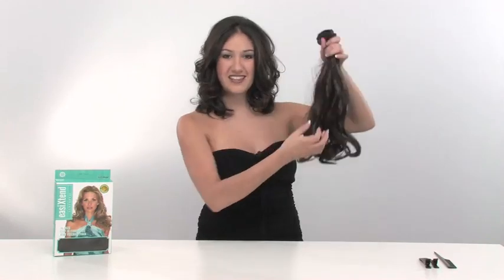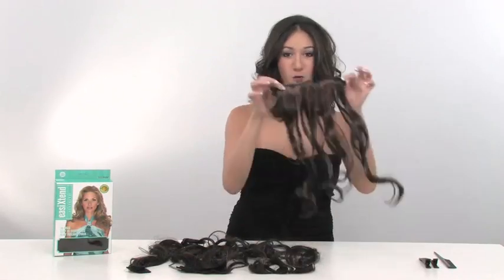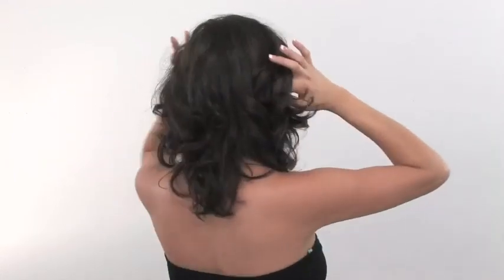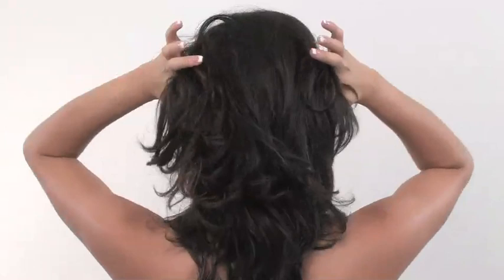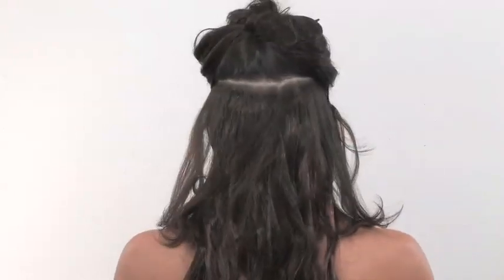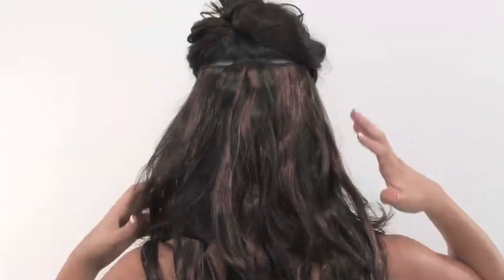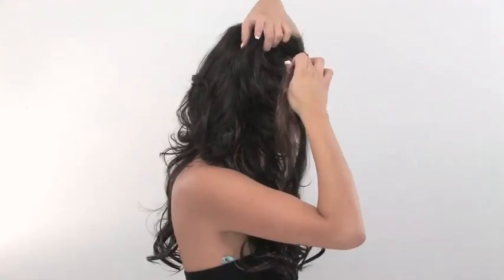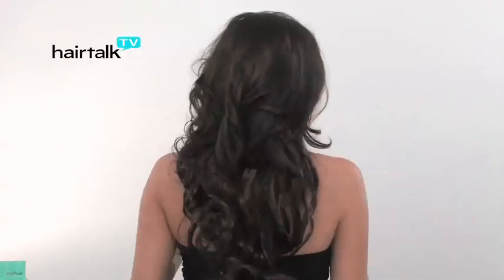Clip In Hair Extensions | Tutorial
How to clip in hair extensions? Jennifer Pompa shows at hairtalk.TV how to clip on hair extensions featuring the 16" easiXtend synthetic clip-in extensions by easihair.
These clip in extensions include 8 pieces, they are very easy to use. Have Fun watching How To Clip In Hair Extensions!